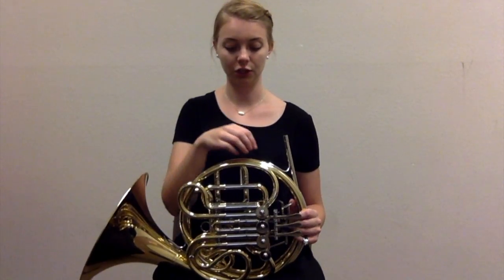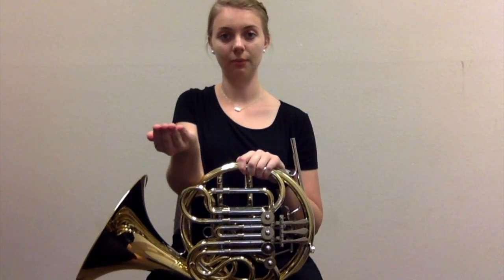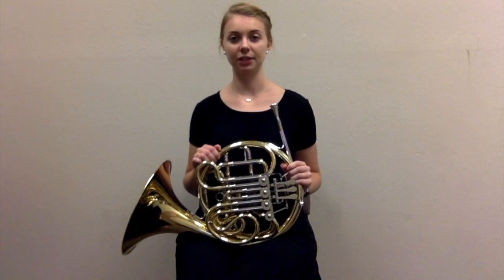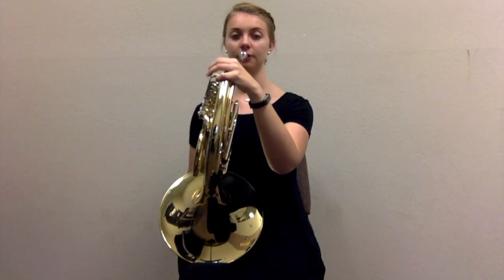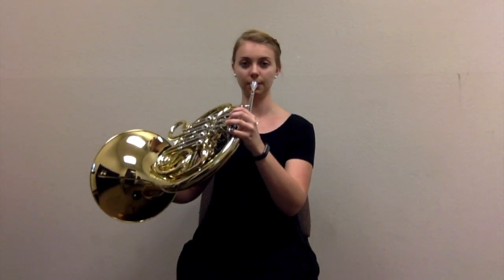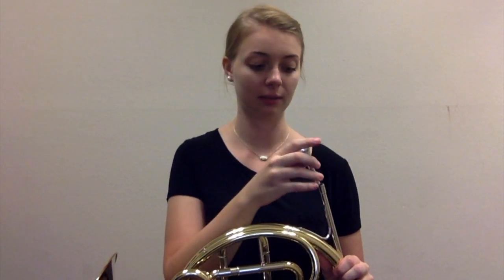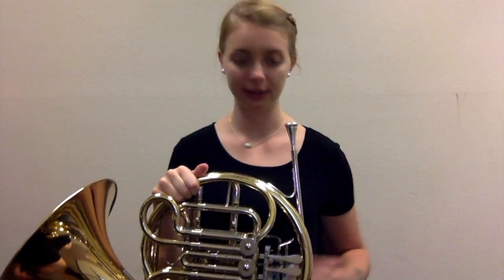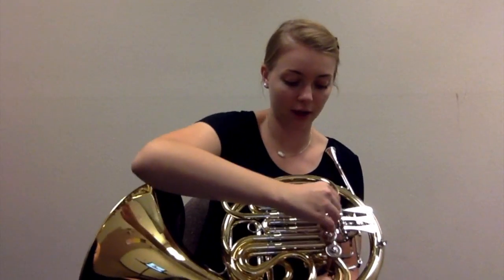Teaching Video #3- French Horn